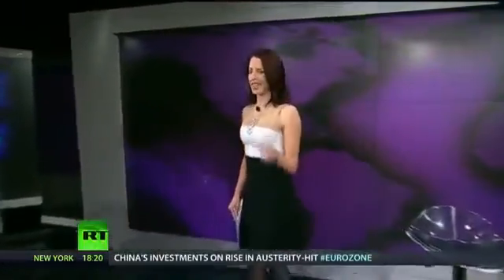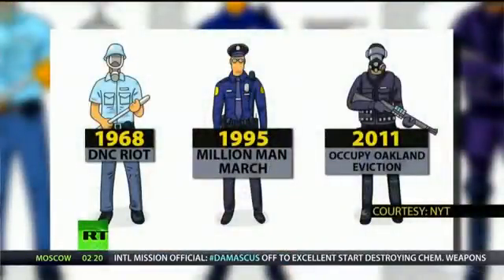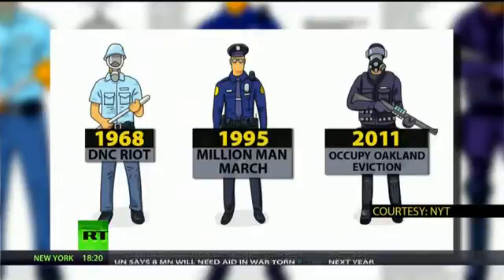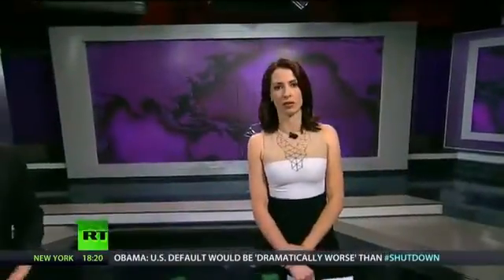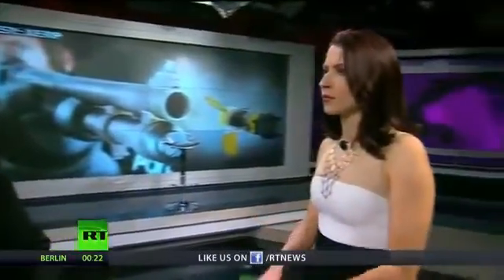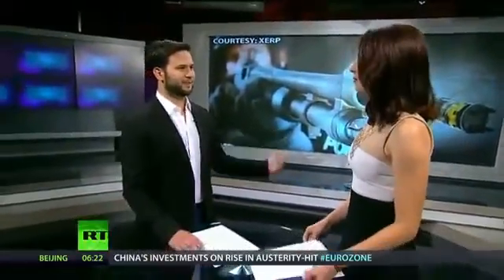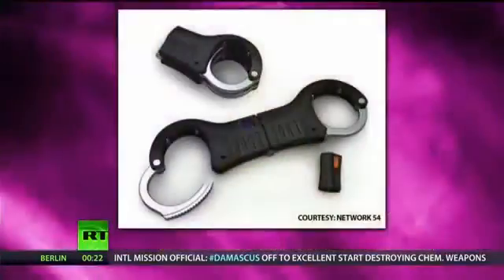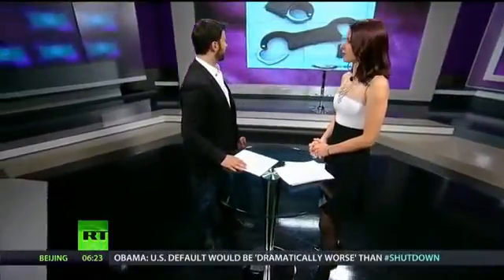Non-Lethal Weaponry is a Lie! It Kills! (RT)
Just some things that will & do kill!
The PHASR (Crowd-Blinding Rifle)
The Active Denial System (Massive Pain Ray)
The Laser Induced Plasma Channel (Invisible Pain Fence)
Taser XREP (Electrified Shotgun Shells)
The Pulsed Energy Projectile (Magic Missile)
The Vortex Ring Gun (The Fart Gun)